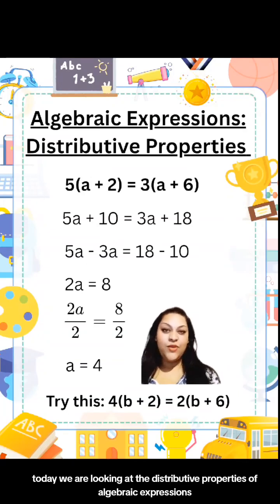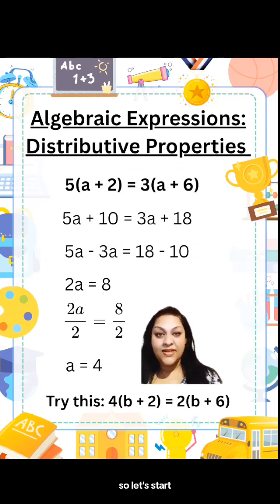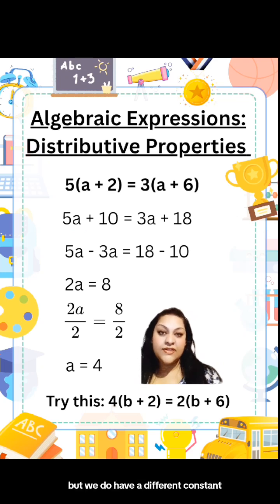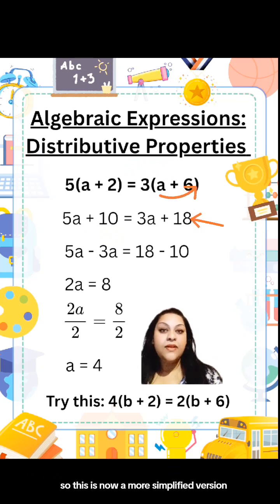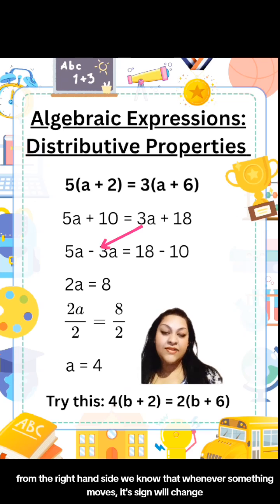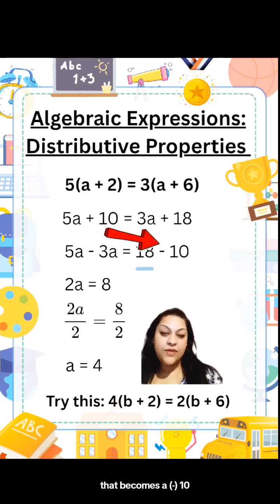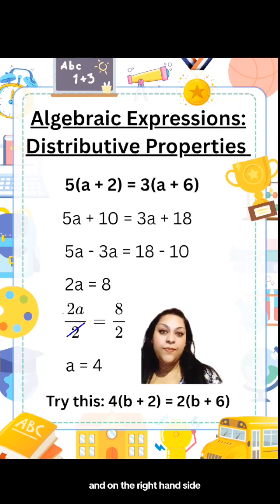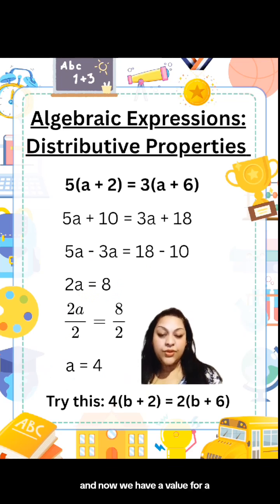Distributive properties of Algebraic Expressions